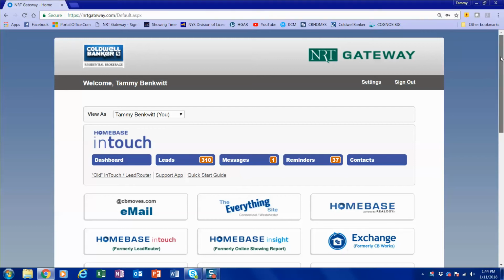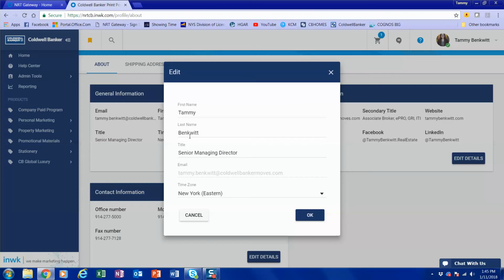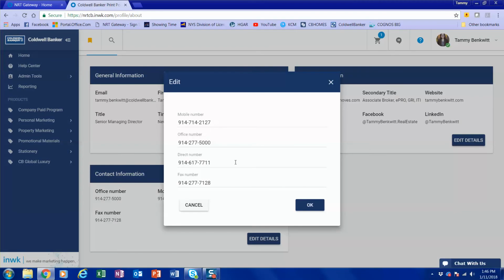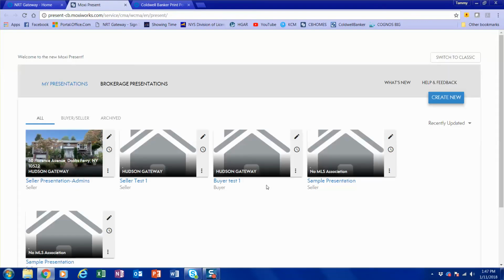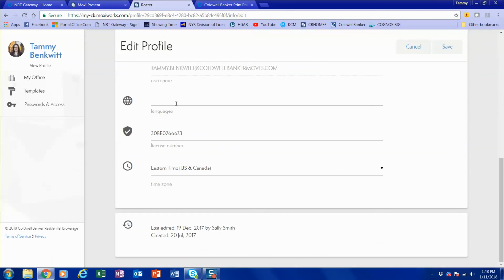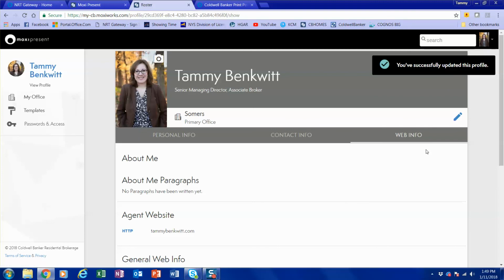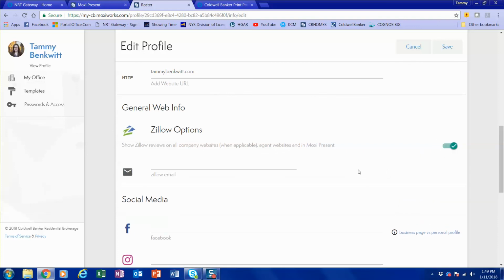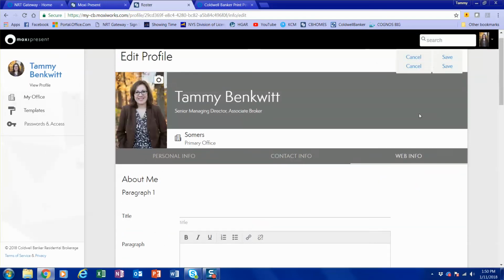Updating your PROFILES in INWK and MOXI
How to update the agent profiles in Inner Workings and Moxi Present